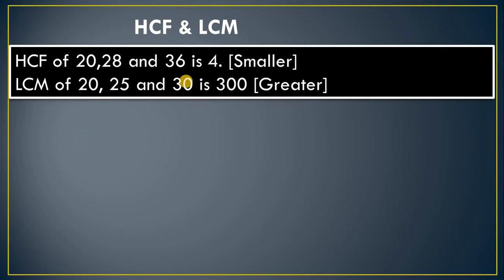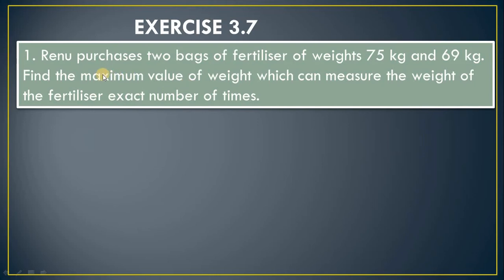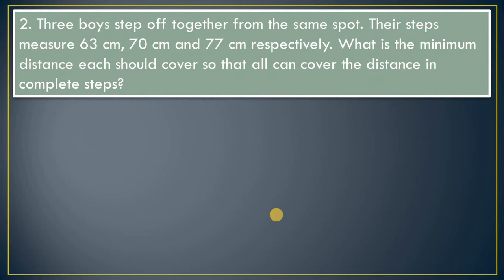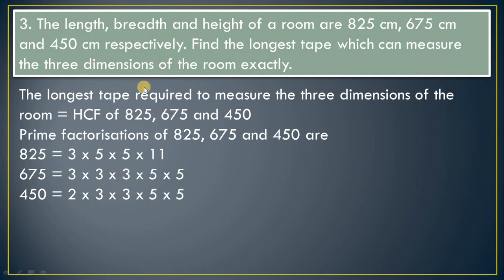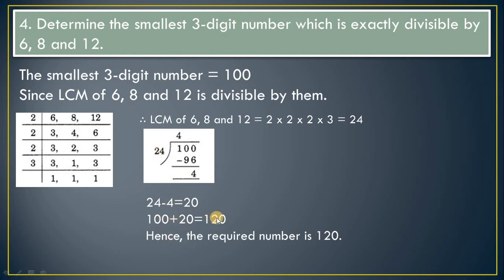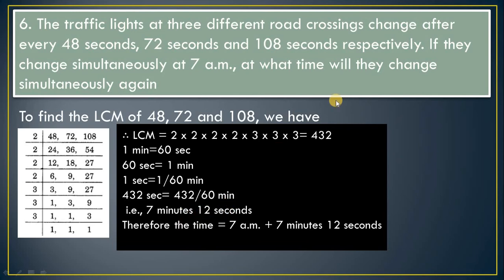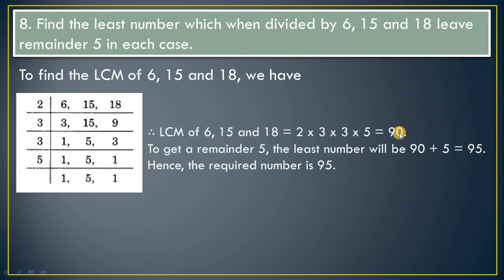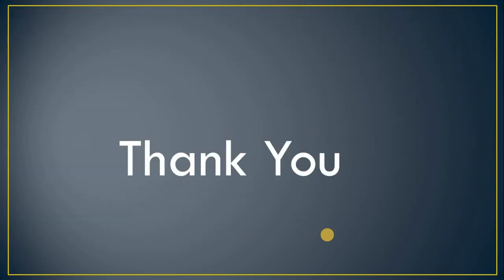LCM & HCF Word Problem Solving Tricks,Class 6,EXERCISE 3.7 Ques. No. 1 To 9,part-12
Hello friends,
We will see solution of EXERCISE 3.7 Ques. No. 1 To 9

Learn Math,technical and programming tutorial form IT SKILLS WITH SURAJ DATIR.

ITSKILLSWITHSURAJDATIR LCM & HCF#WORD PROBLEMS ON LCM & HCF